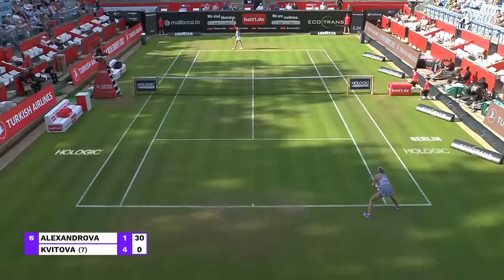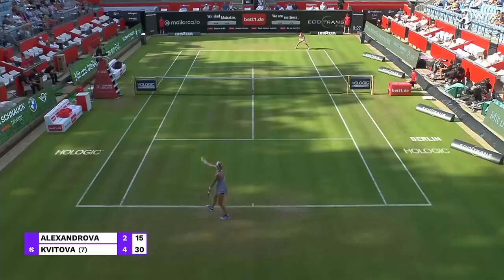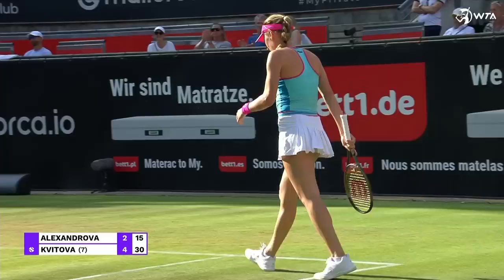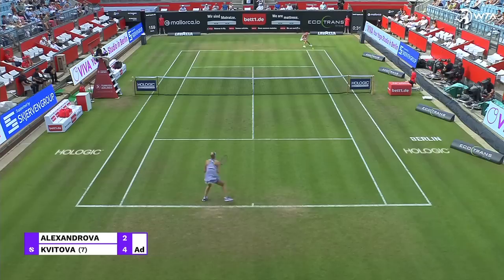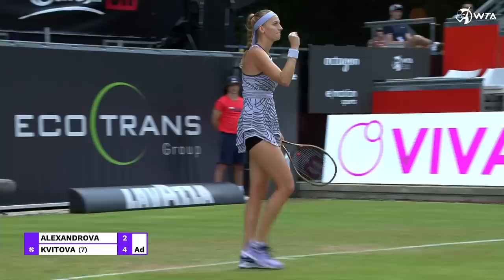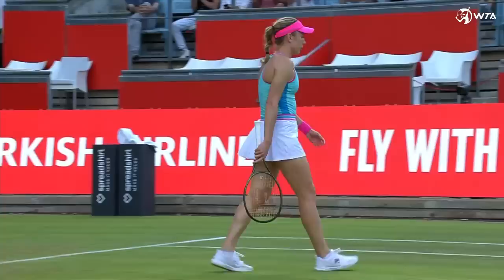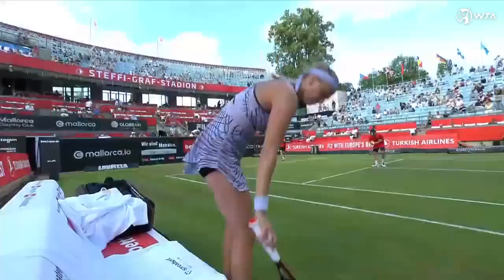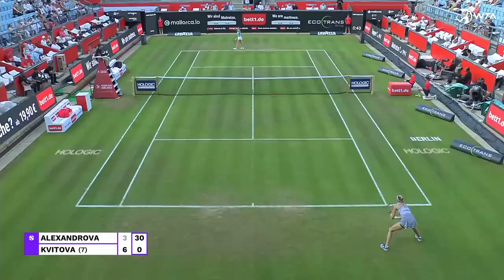Petra Kvitova vs. Ekaterina Alexandrova | 2023 Berlin Semifinals| WTA Match Highlights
Watch the Match Highlights between Petra Kvitova vs. Ekaterina Alexandrova at the 2023 bett1open presented by ecotrans Group in Berlin.